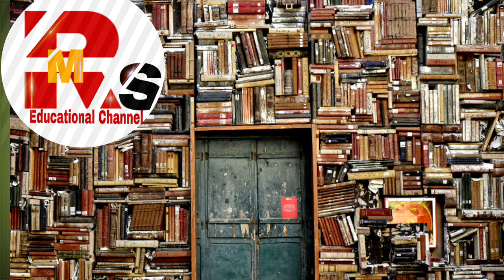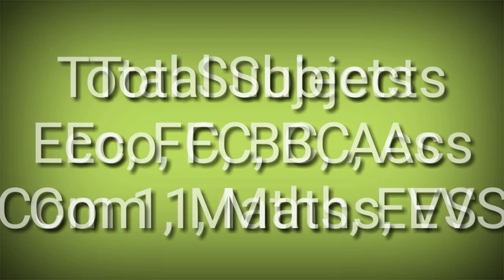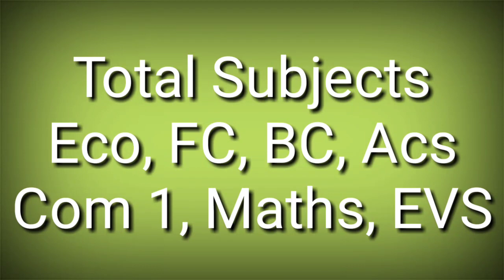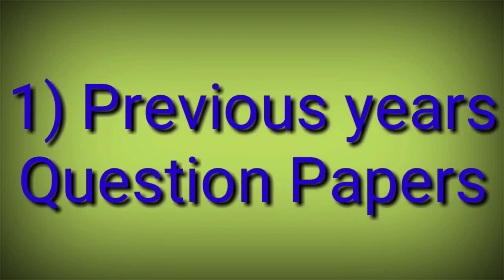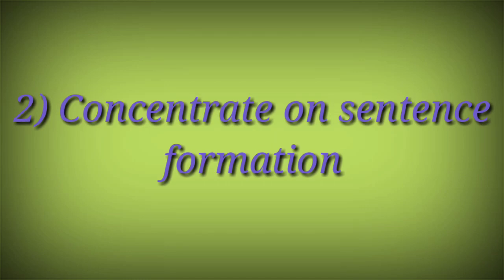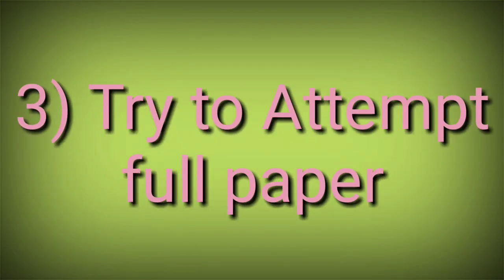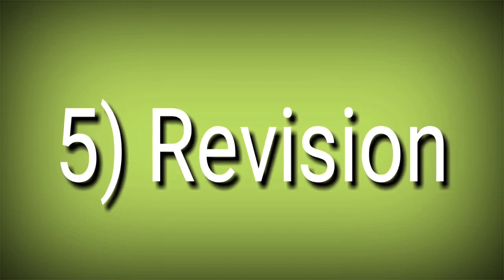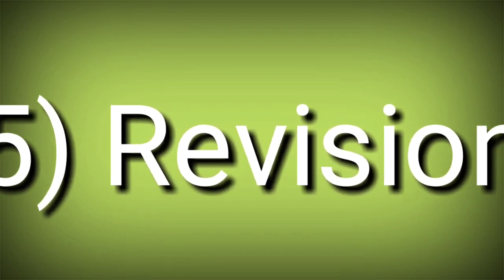fybcom Sem1 choice based 5 Important Tips before Exam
Hello friends in today's video I will tell you 5 Important Tips before Exam

fybcom Time table choice based